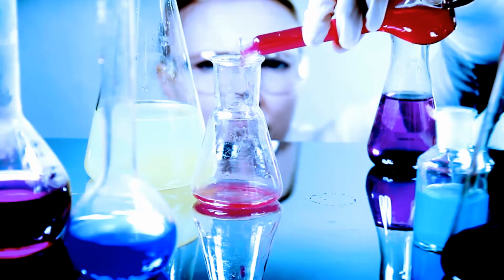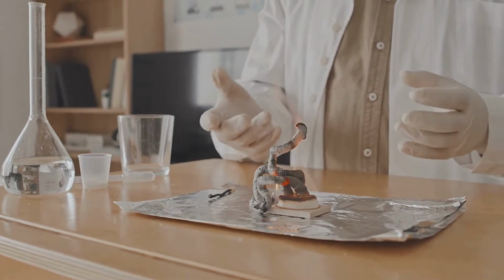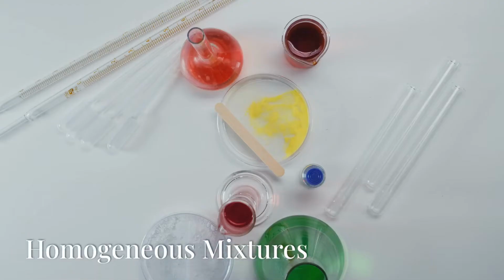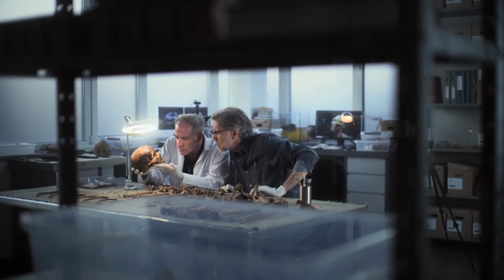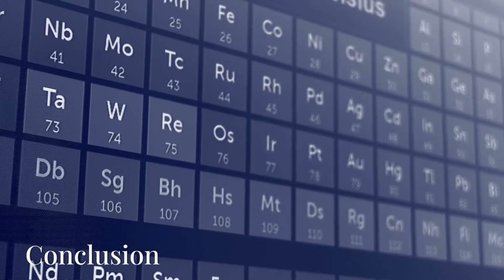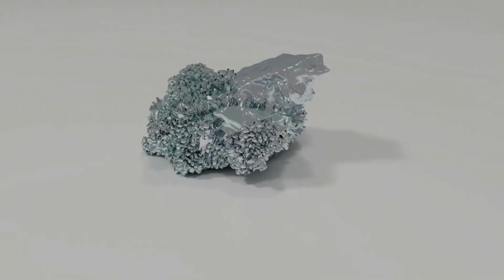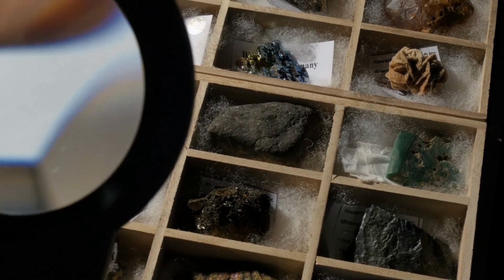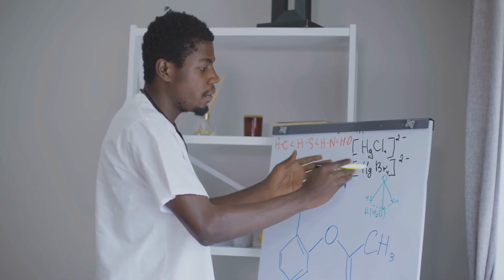8.6a Introduction to Matter